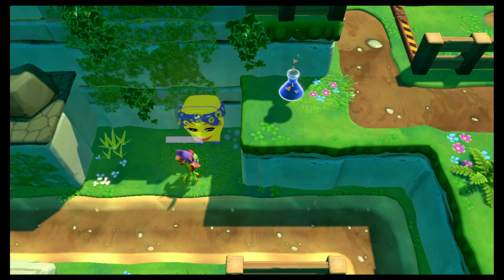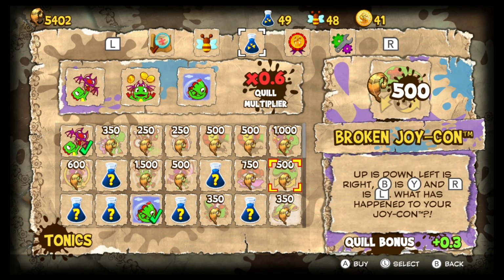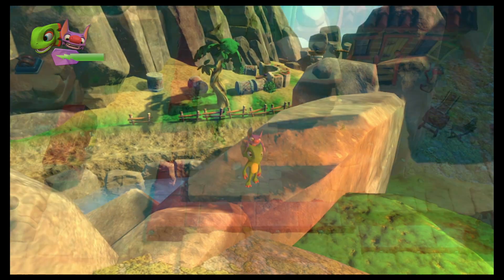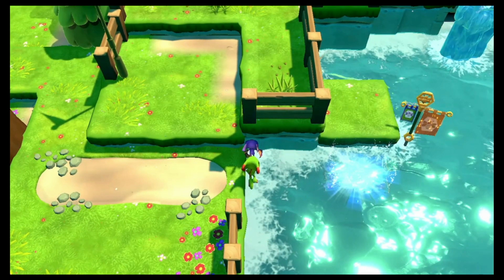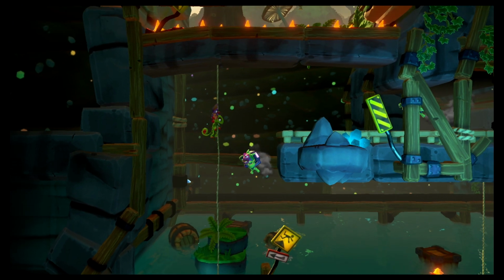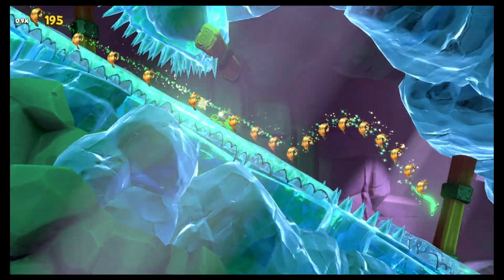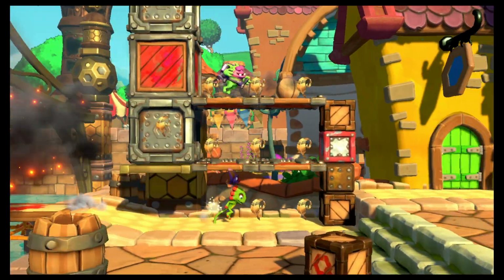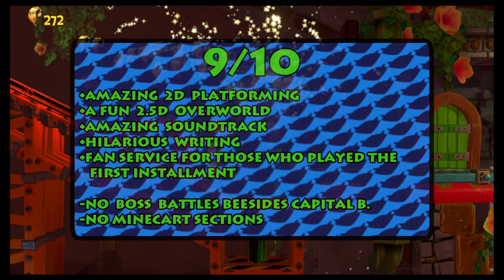Yooka-Laylee and the Impossible Lair Review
What will happen when industry veterans Playtonic Games create a spiritual successor to the Donkey Kong Country games?! Join me as I talk about the new 2D Platforming Hybrid adventure that is Yooka-Laylee and the Impossible Lair!

Formerly Partnered with TGN!